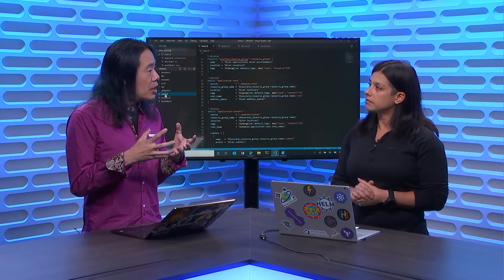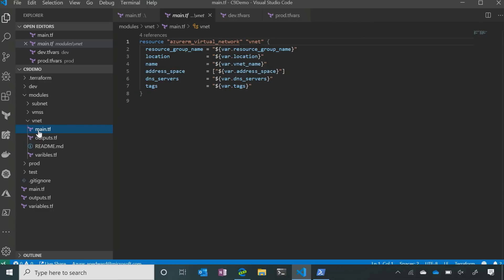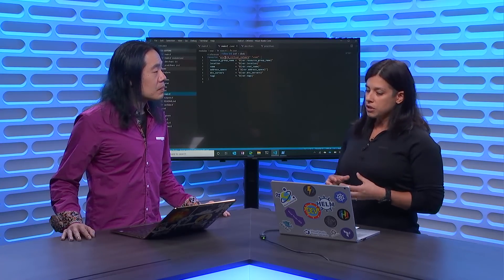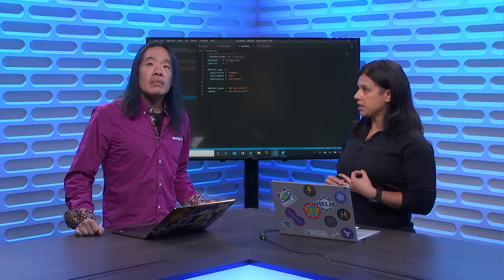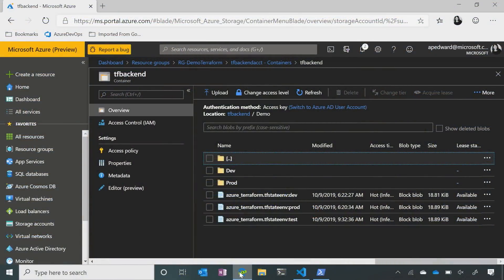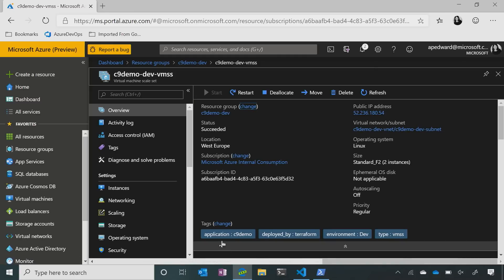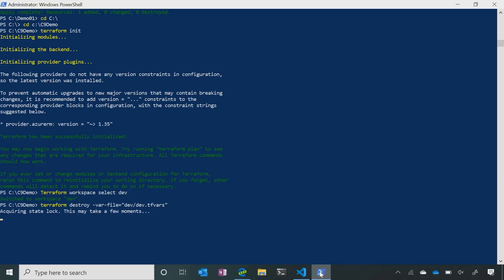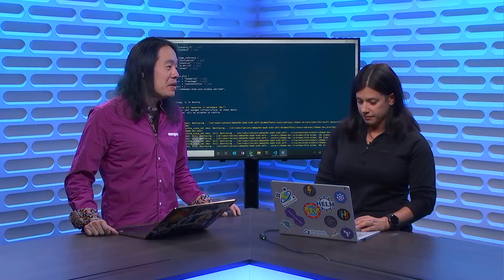Terraform Modules – deploying reusable code | DevOps Lab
In this episode, Abel sits down again with April Edwards to talk about Terraform Modules and how to deploy reusable and repeatable code.

Testing code in multiple different environments can be difficult, particularly if those environments require several different variables or distinct geographic regions.

April walks through the creation of modules, their use in streamlining developer teams for local and global organizations, how a Terraform Workspace works, and how to use them to manage your environments and create more efficient operations teams!

[00:20] - What are modules?
[01:30] - Modules demo
[07:30] - Terraform Workspace demo
[08:30] - Driving efficiencies with workspaces and modules